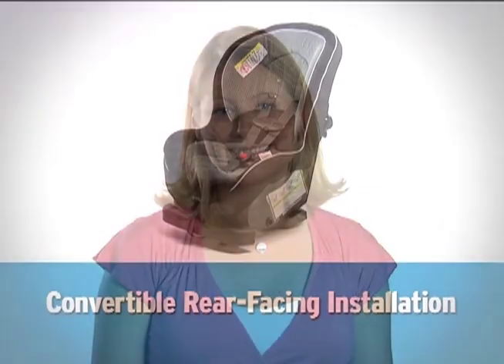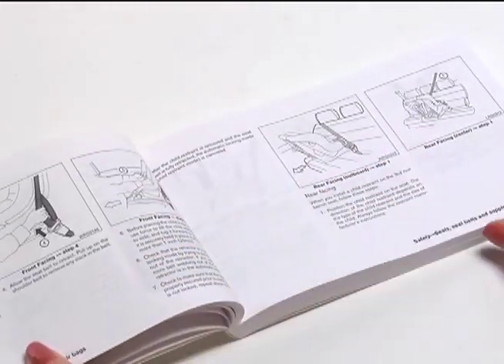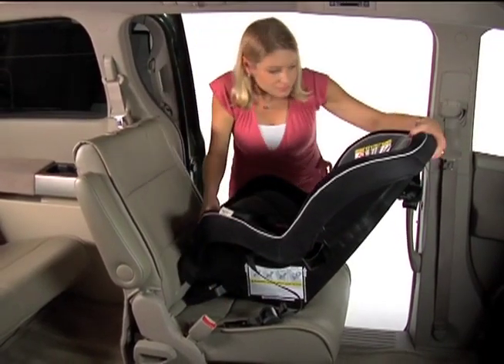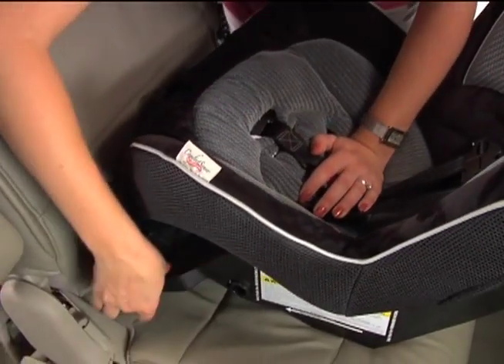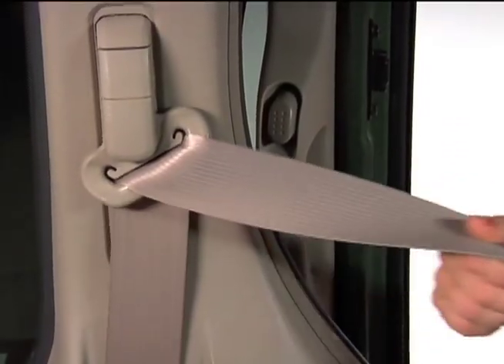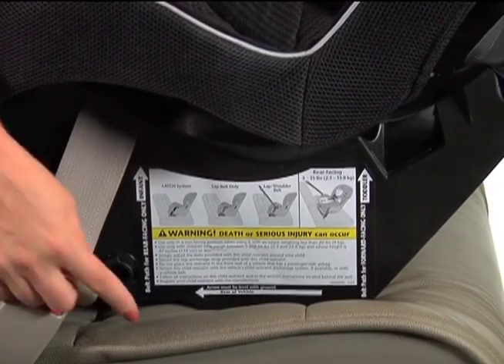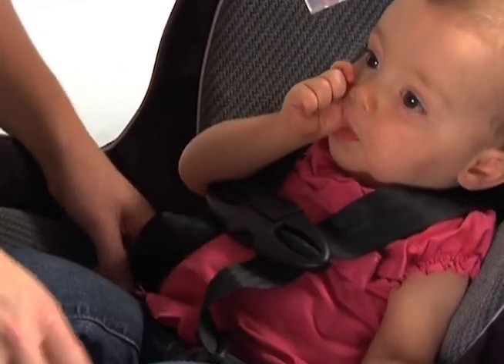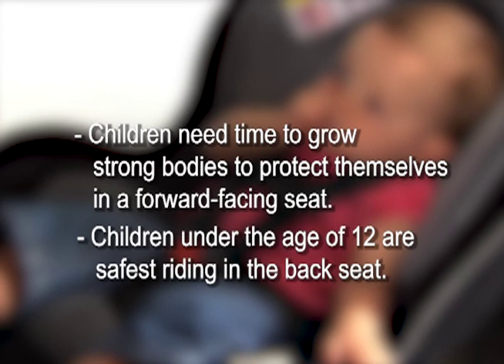Convertible Car Seat: Rear-Facing Installation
View how to install a convertible safety seat in the rear-facing position.